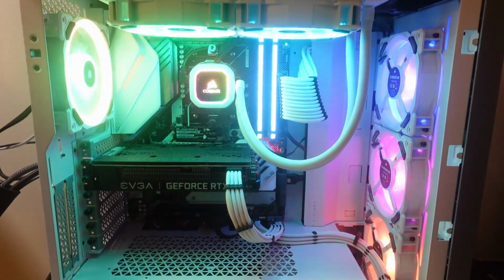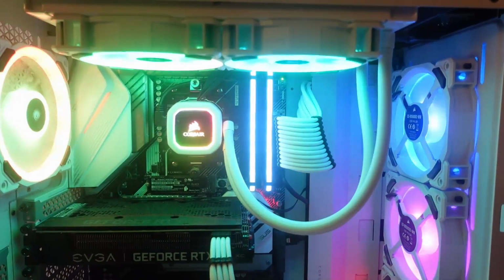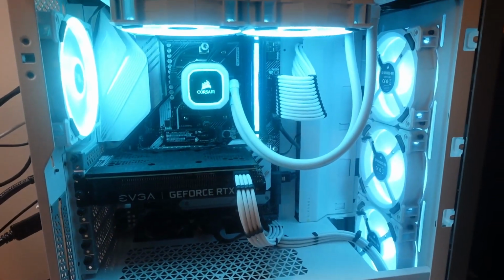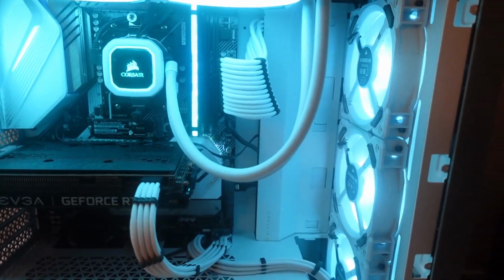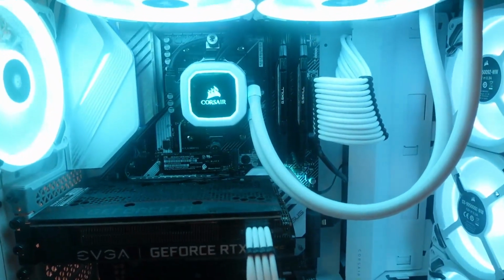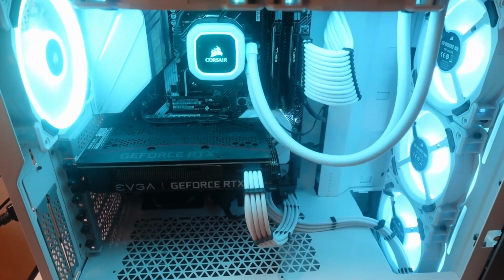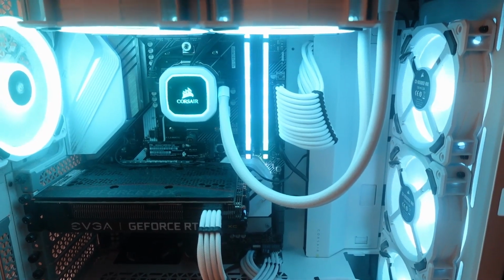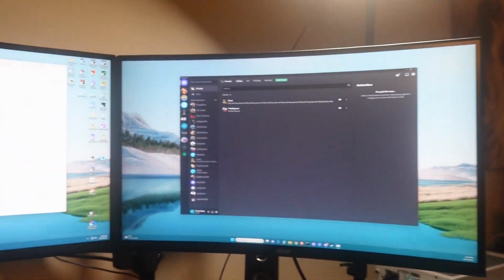It's not supposed to be those colors. An early morning surprise, that could have been bad.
As it turns out, instead of panic, I grabbed the camera. I thought we're either going to do a troubleshooting video, or it's time to swap in CoolBlue.

Check out the new Gaming Channel, more content coming soon.
ThatPaulGuyGaming on YouTube!

Odysee.com  - I also post videos on Odysee.

Chapters:
00:00 Intro
00:43 Reset the bios
01:41 Or RAM
03:54 Well? What happened?
08:08 Wrap up/ Good for now
09:55 Outro